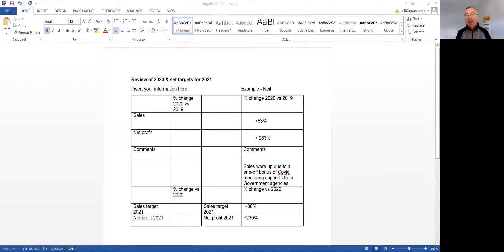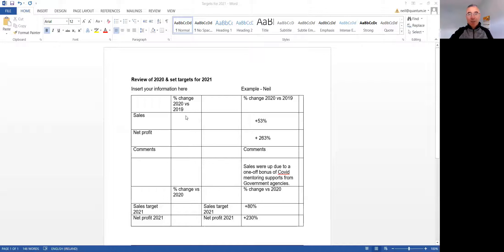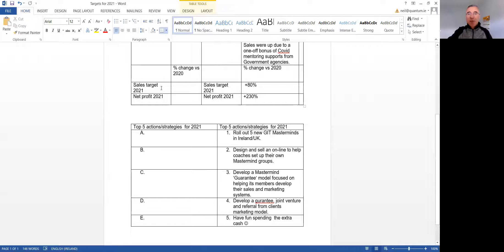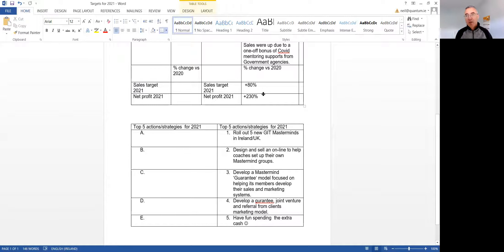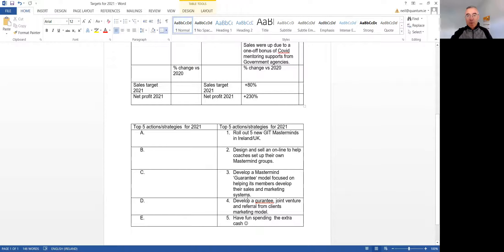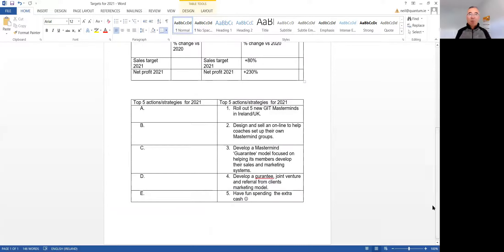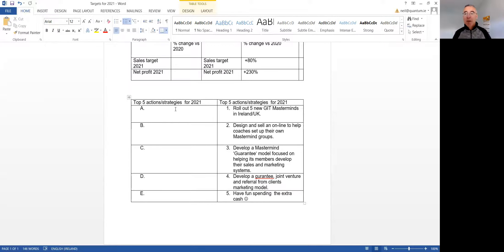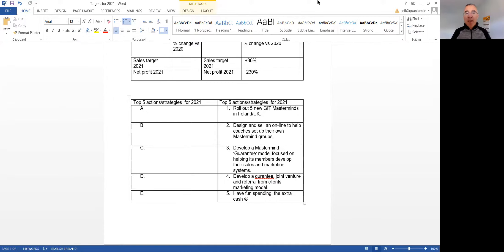Setting targets for 2021